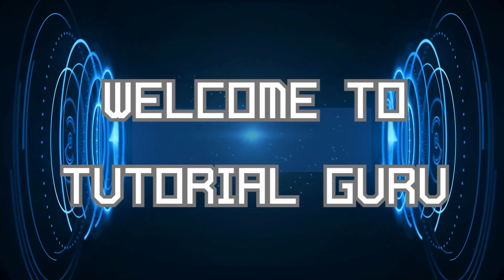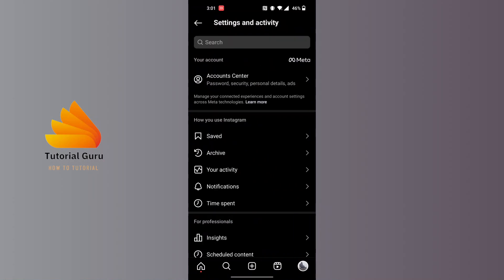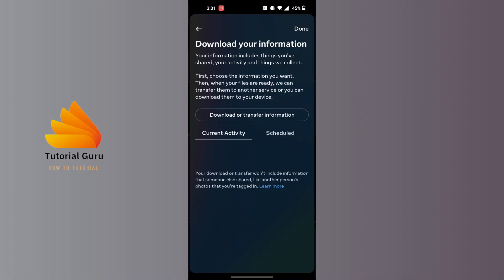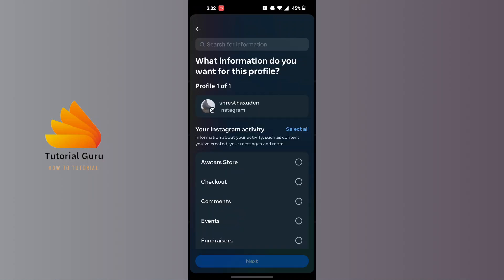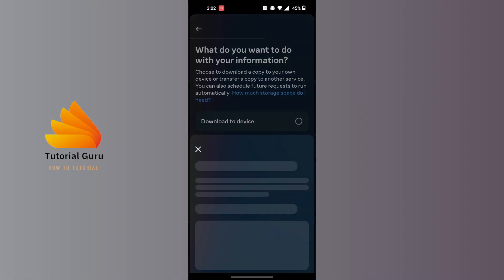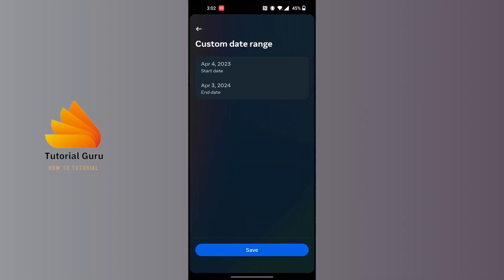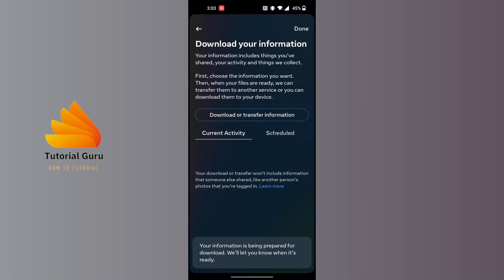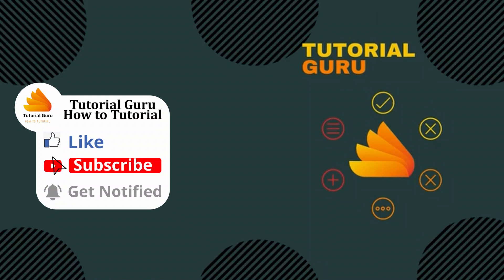How to Recover Deleted Chats on Instagram?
How to Recover Deleted Chats on Instagram | TutorialGuru

Welcome to TutorialGuru, your go-to destination for simplified tech tutorials! If you've accidentally deleted important chats or messages on Instagram and wish to recover them, you'll be glad to know that Instagram offers a feature to restore deleted conversations. In this tutorial, we'll guide you through the steps to recover deleted chats on Instagram.